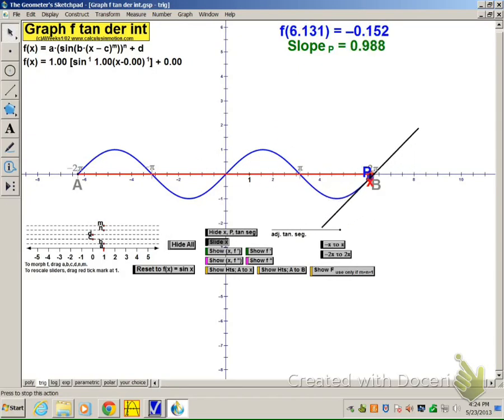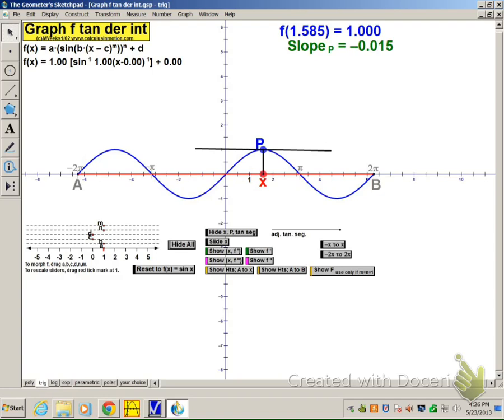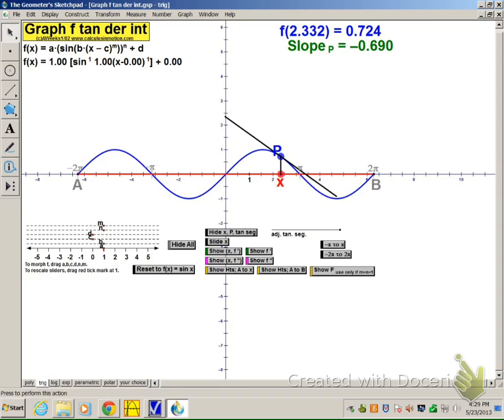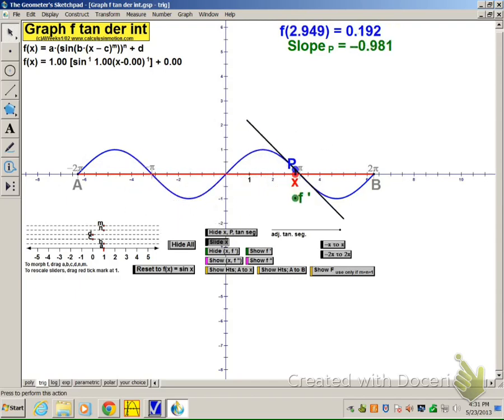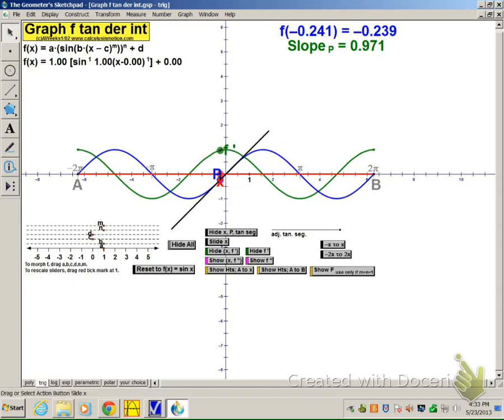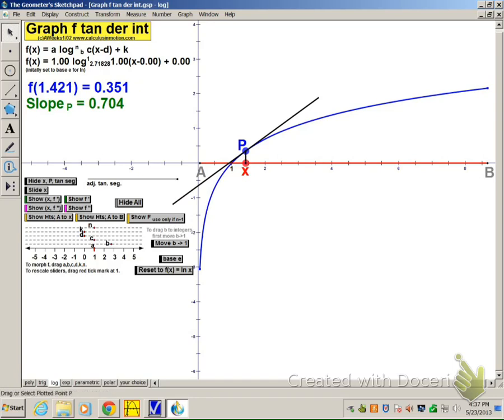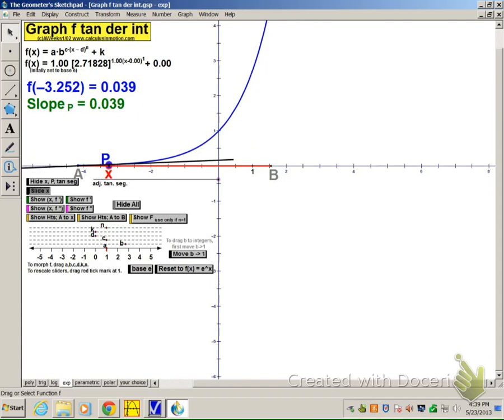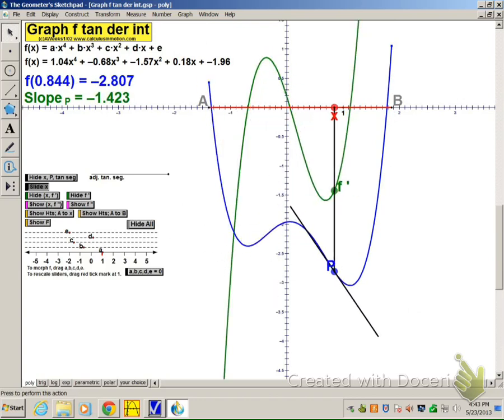Graphing f' from f (PCH notes)